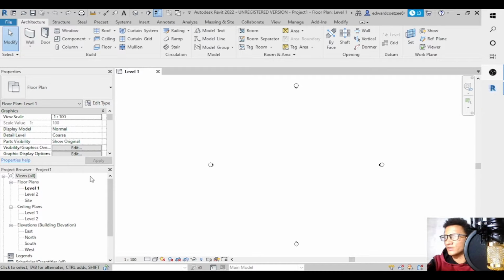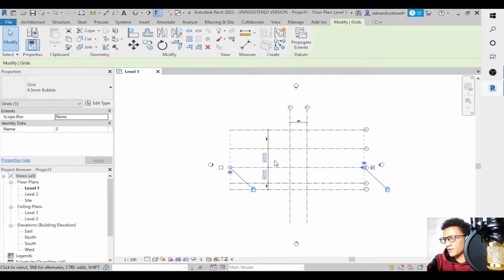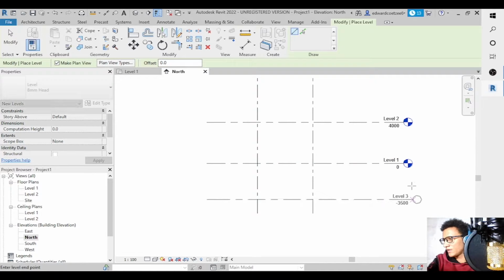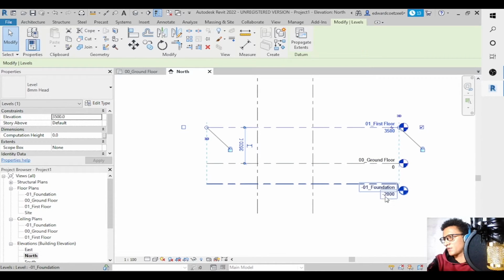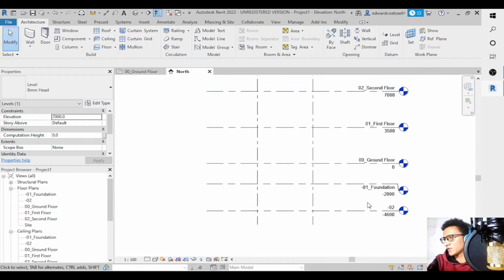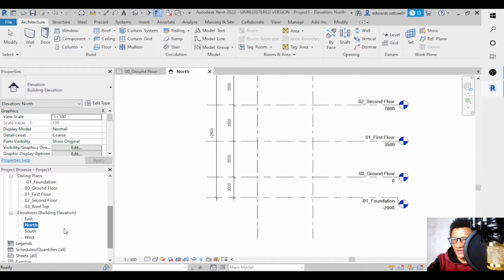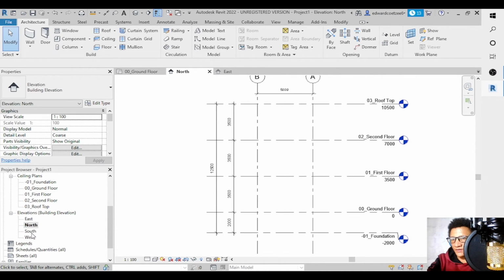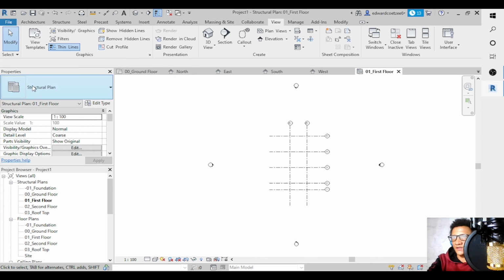How to Create Grids & Elevations in Revit_Part 2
How to draw the Grid Layout and Elevation Layout In Revit.